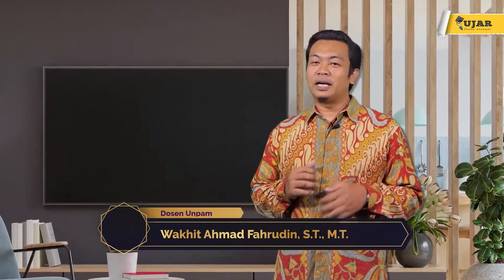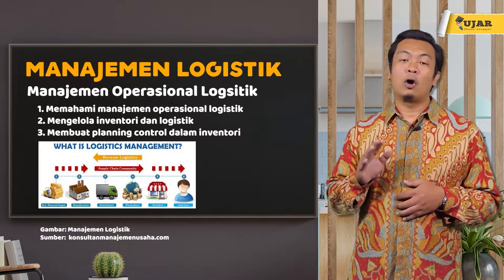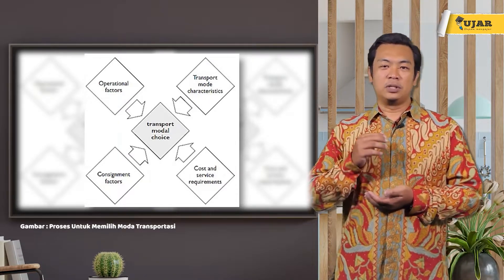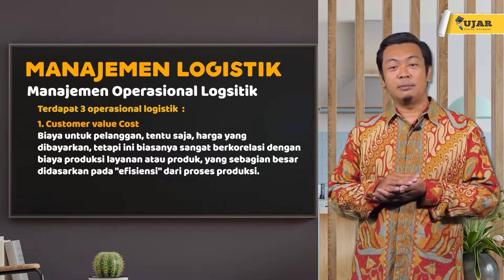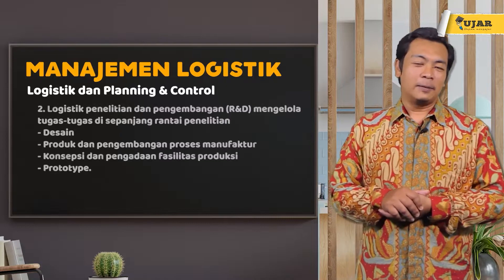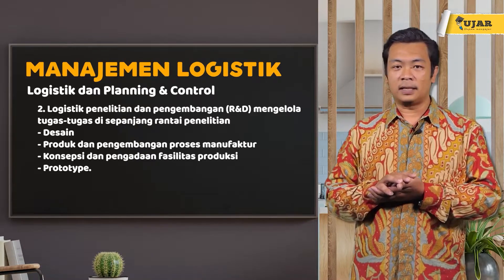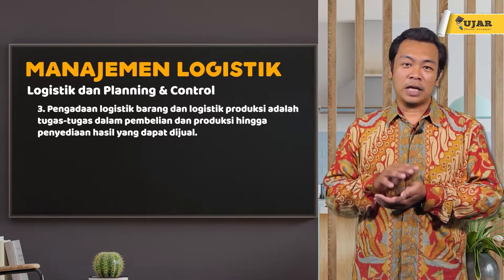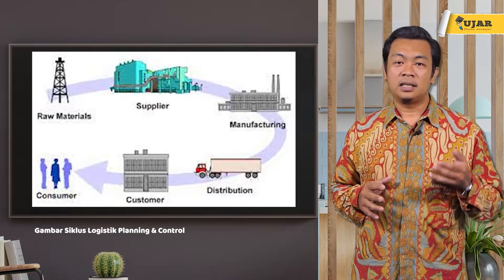UJAR MANAJEMEN LOGISTIK PERTEMUAN 12 MANAJEMEN OPERASIONAL LOGISTIK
Program = Unpam Mengajar;
Program Studi = Teknik Industri S-1
Mata Kuliah = Manajemen Logistik
Pertemuan Ke =12-Manajemen Operasional Logistik